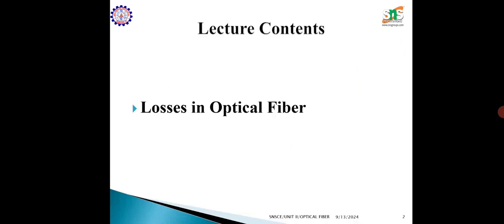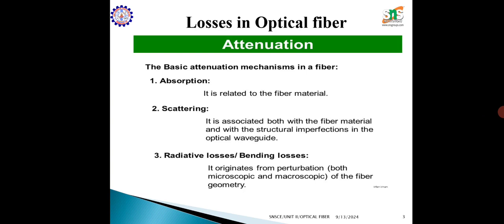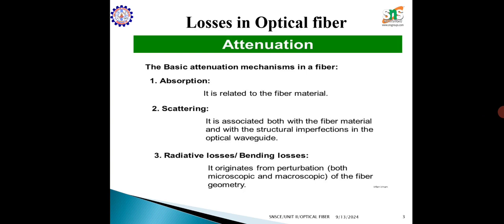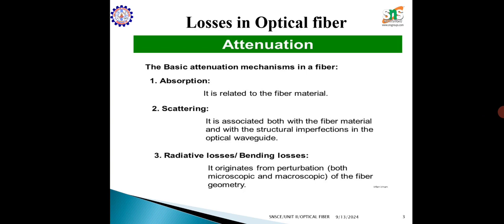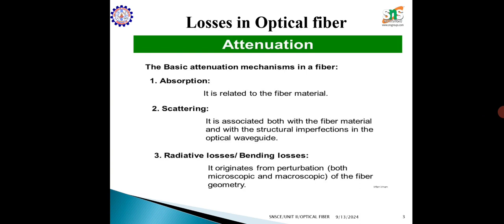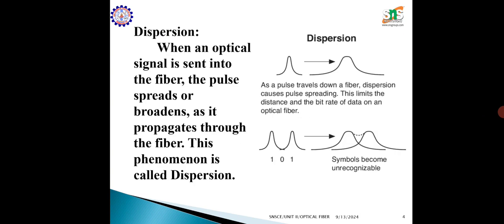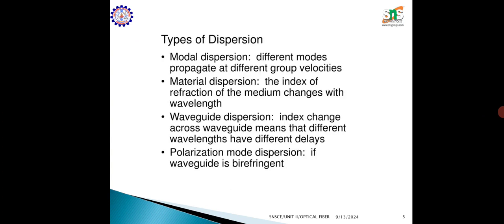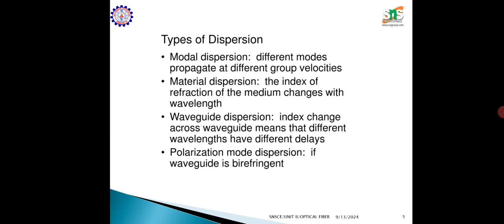ATTENUATION IN OPTICAL FIBER | P.KARTHIKA | SNS INSTITUTIONS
This video explains about attenuation in optical fiber